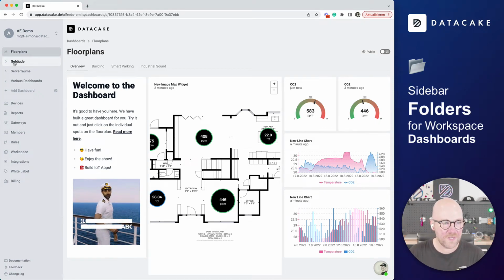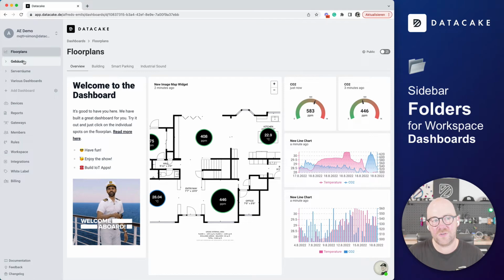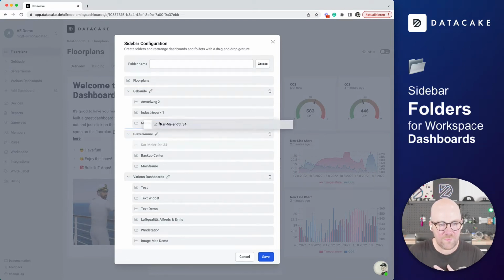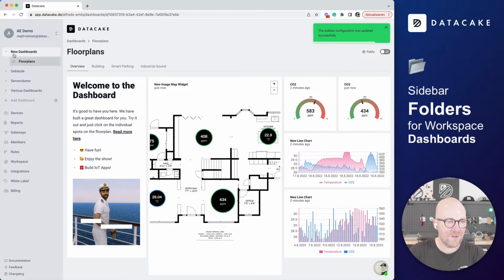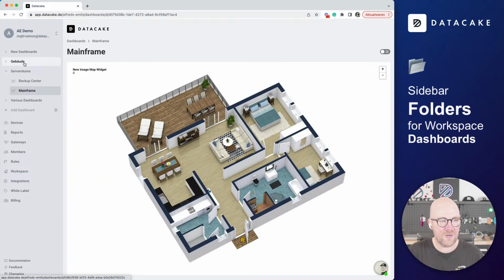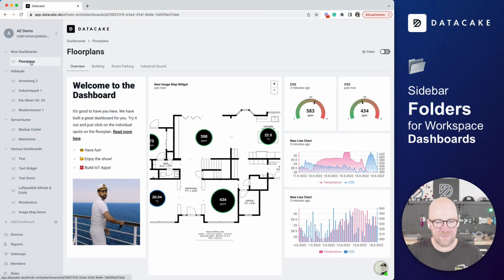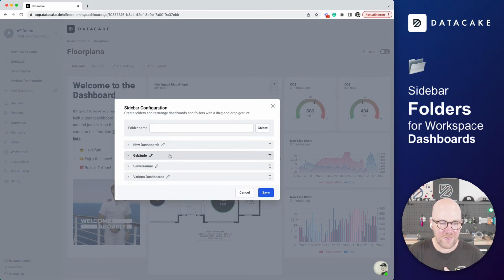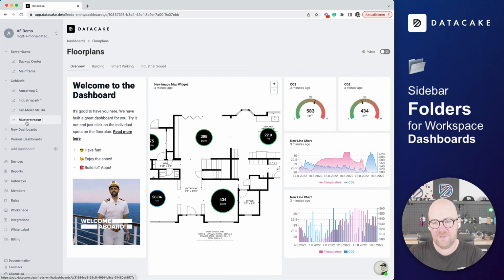How to create Folders for Dashboards on the Sidebar in Datacake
Did you know that you can create folders on your Datacake Workspace sidebar in order to categorize your IoT Dashboard designs? In this video, we are showing you how you can do that.